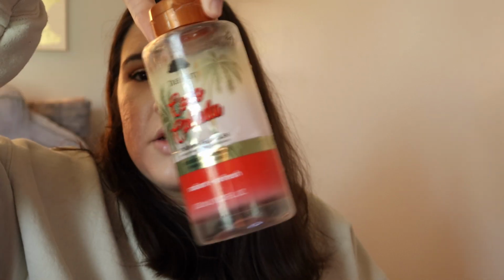FALL Empties 2023 |Katiexobeauty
I hope you guys enjoyed my empties what have you used up recently?